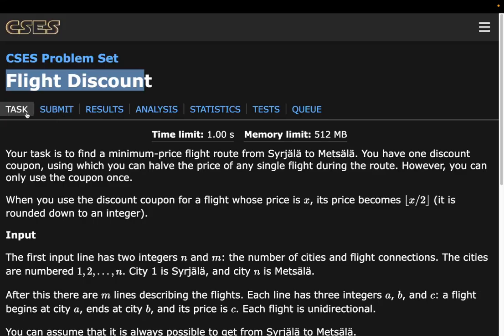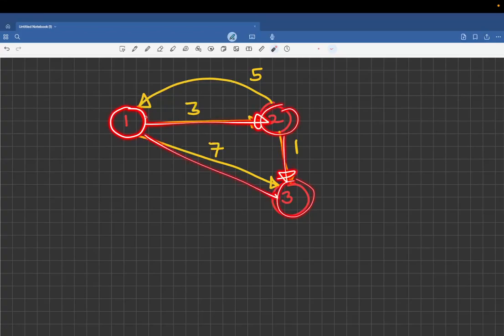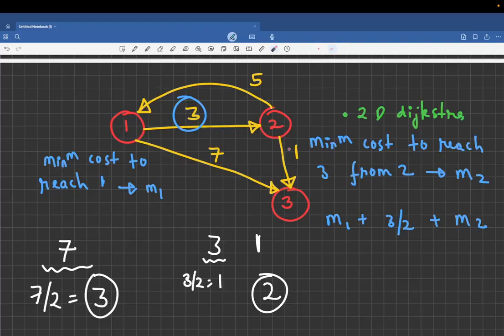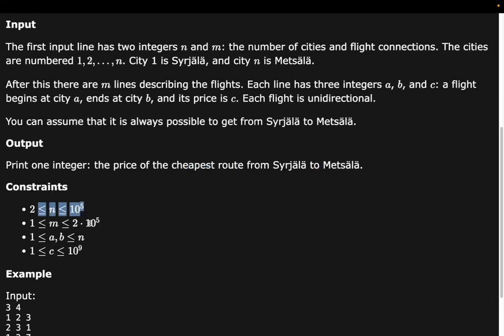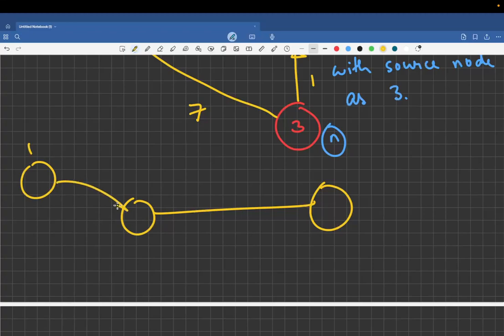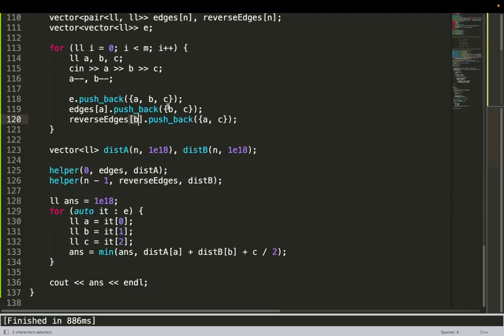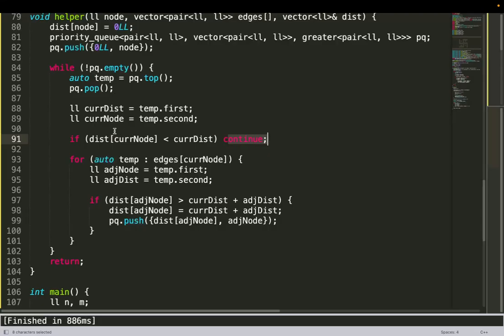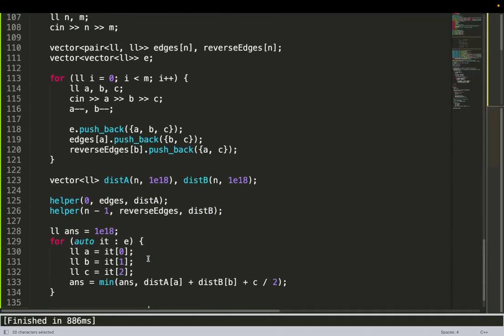Flight Discount | CSES Graphs | Shortest Path with Discount (Dijkstra Variation)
✈️ CSES Problem: Flight Discount

In this video, we dive into the Flight Discount problem from the CSES Problem Set under Graphs.

Great for practicing advanced graph algorithms, especially Dijkstra variations, which are common in competitions and interviews.